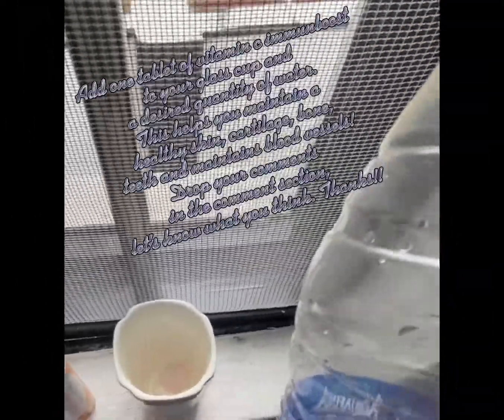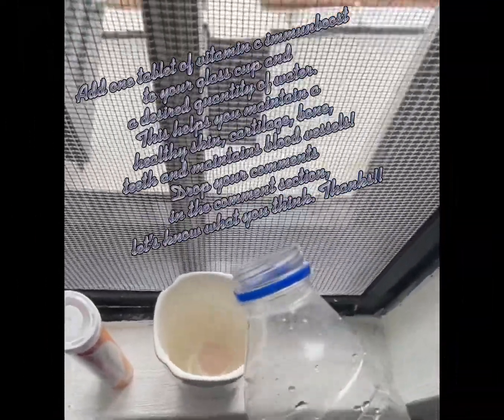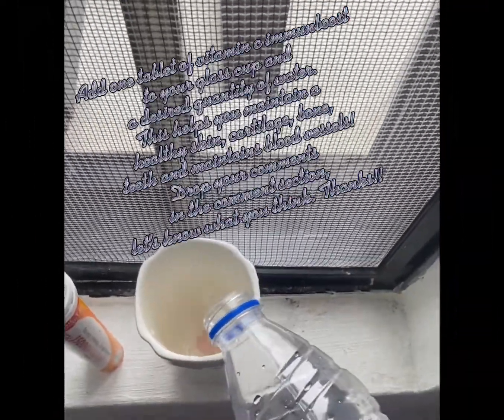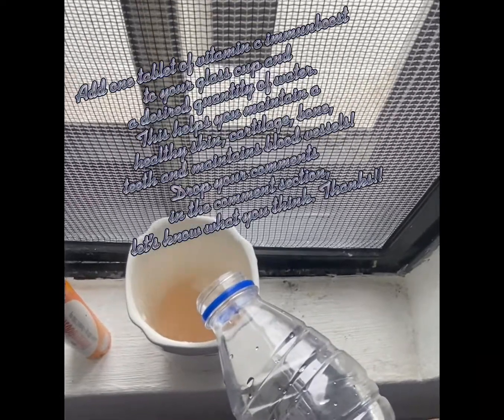Morning routine for a healthy immune system